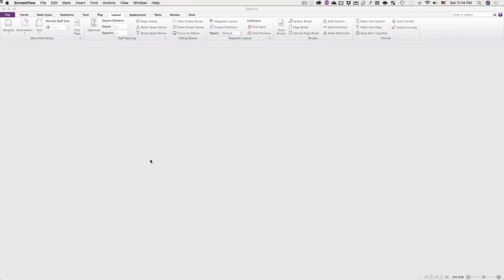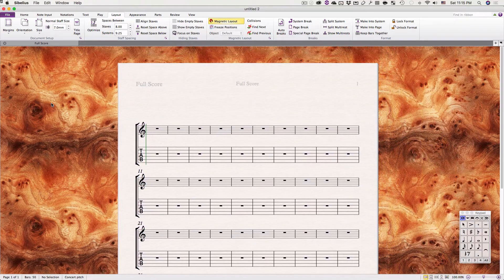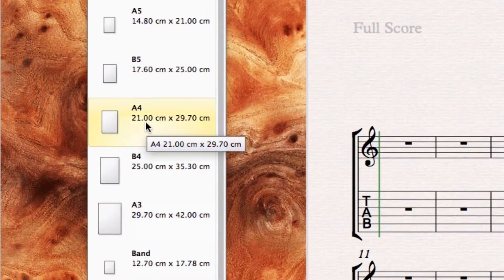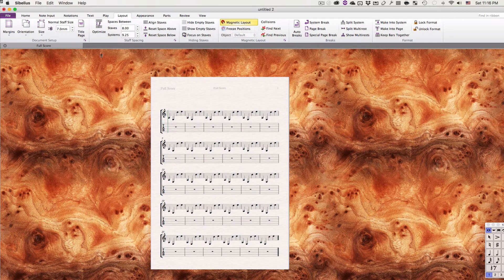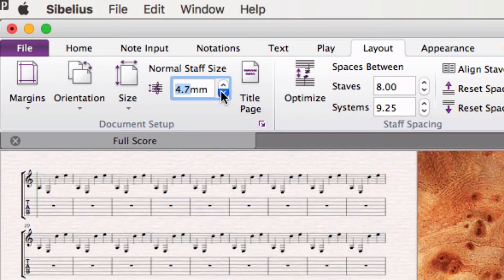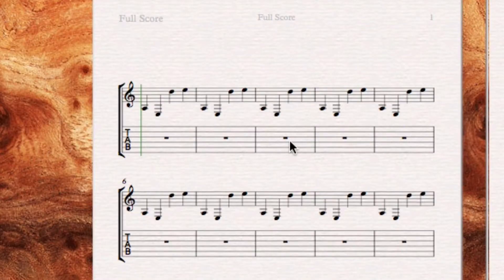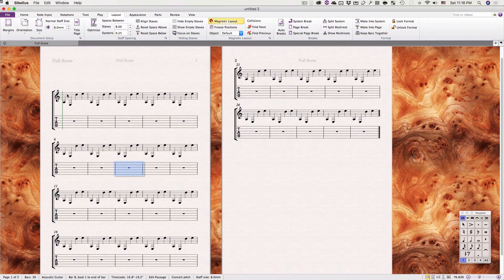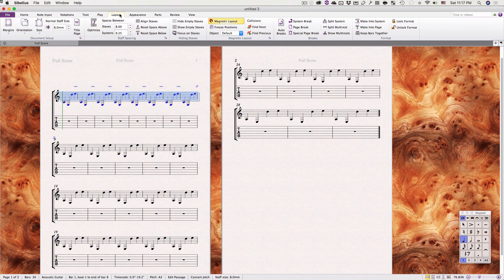Change notation size in Sibelius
How to change page and system size in Sibelius